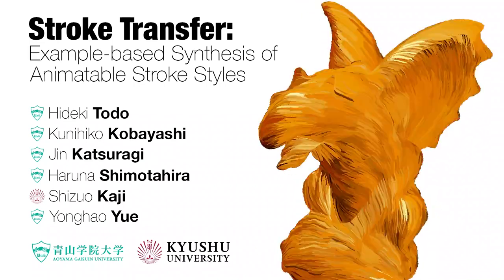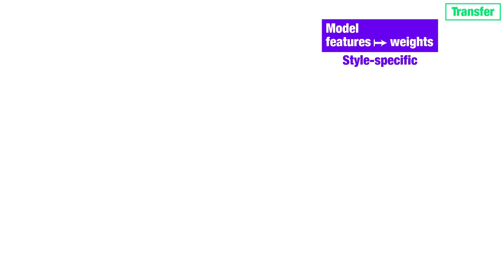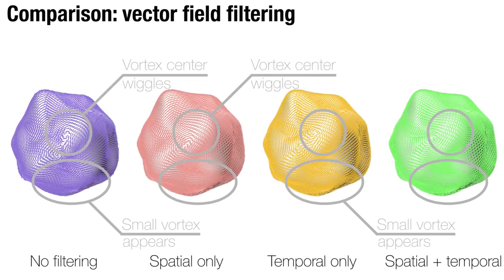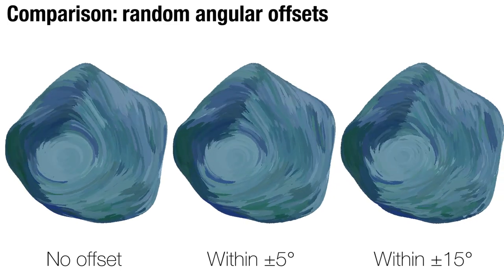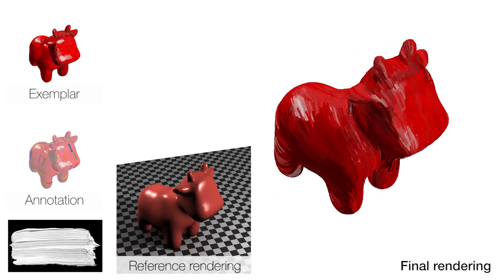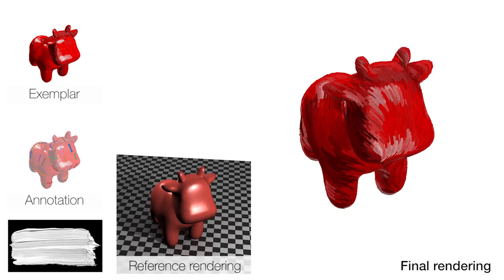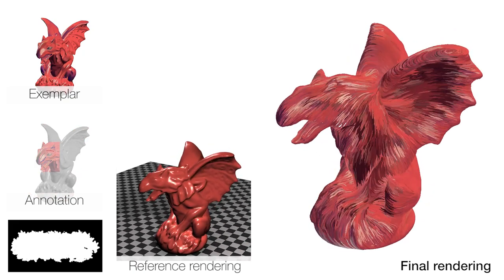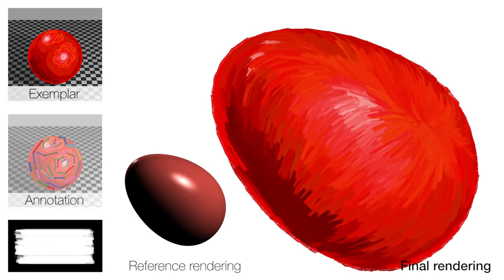[SIGGRAPH 2022] Stroke Transfer: Example-based Synthesis of Animatable Stroke Styles